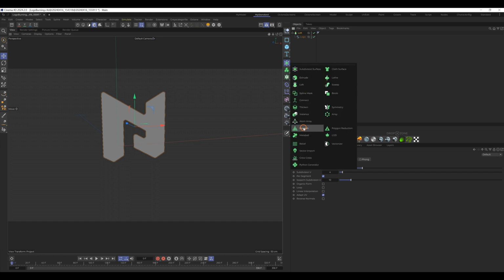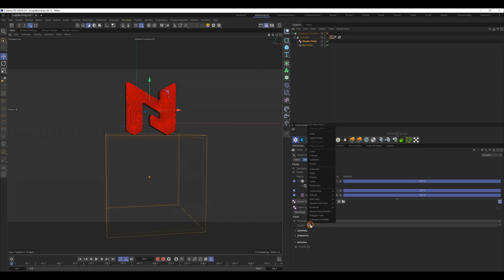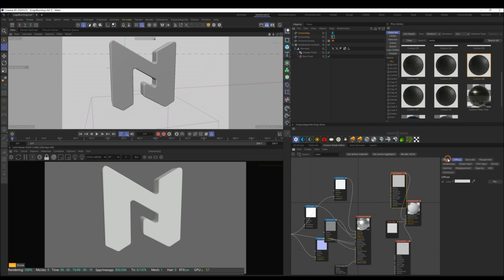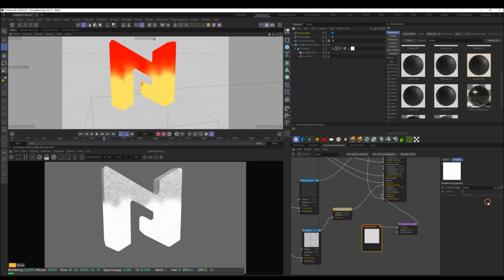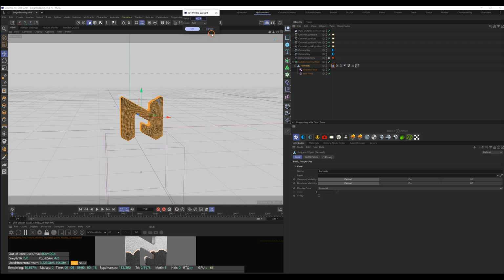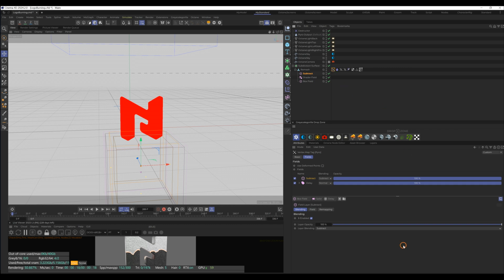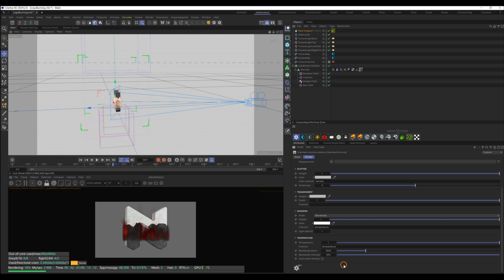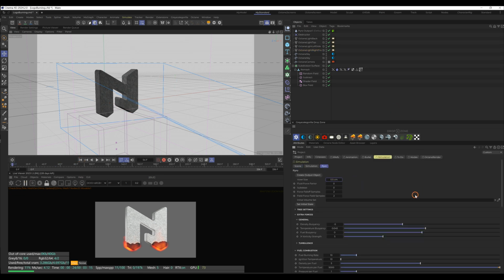Cinema 4D Pyro Simulation Tutorial 3D Logo burning animation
I made a full tutorial on logo burning effect and material rendering. Hope this tutorial helps.